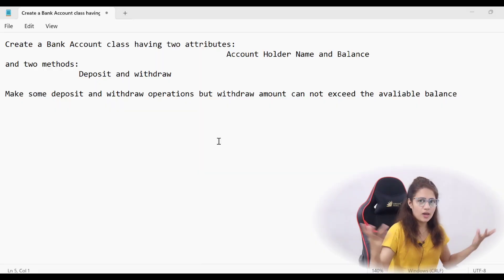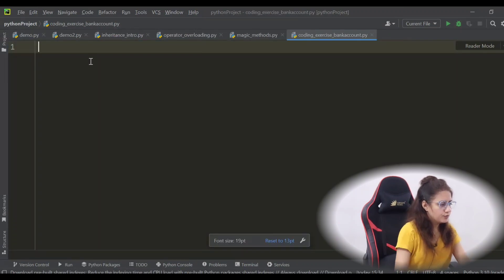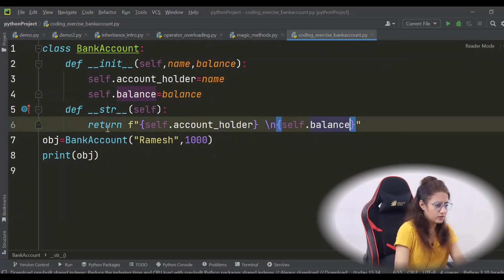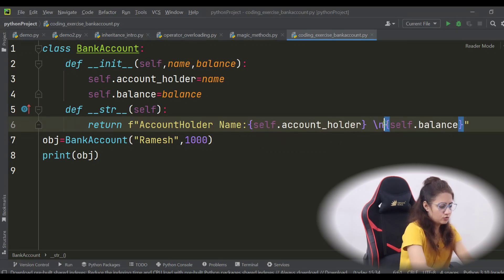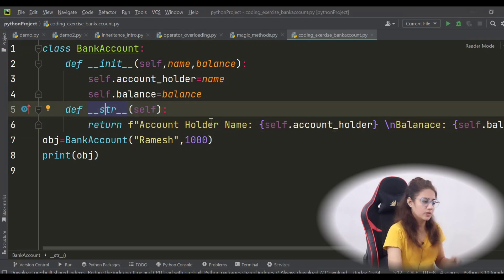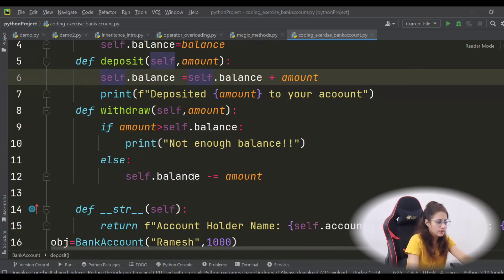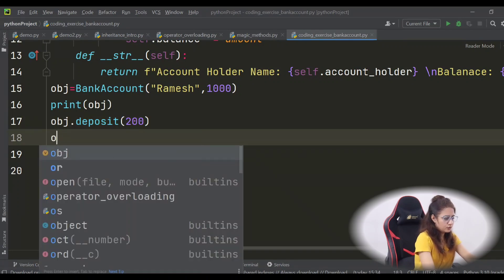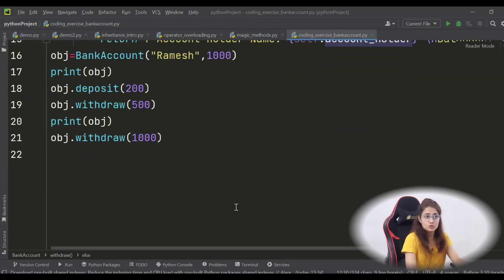Coding Exercise with solution | Exercise 27 | Python for Beginners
Wanna prepare for Placements? Learn JAVA and DSA from me

In this lecture we have written a Python Program to solve a problem using Class and Objects(OOP concepts)